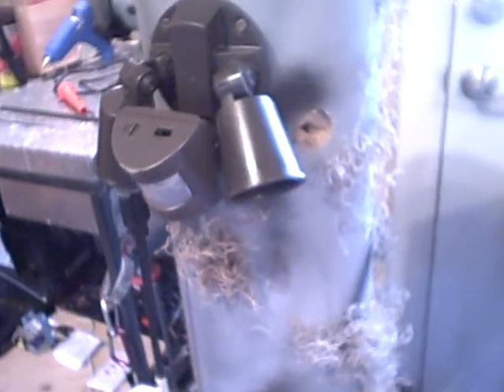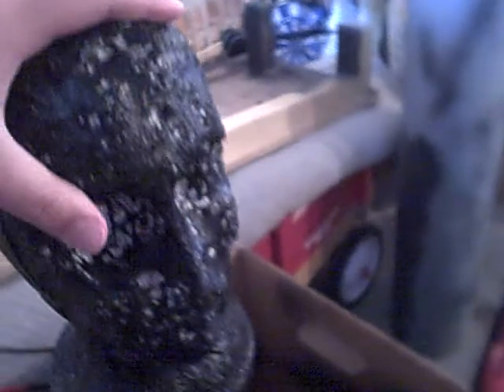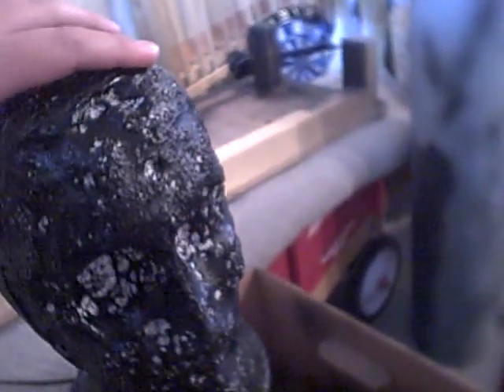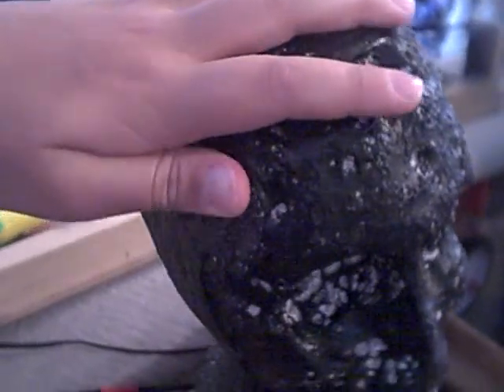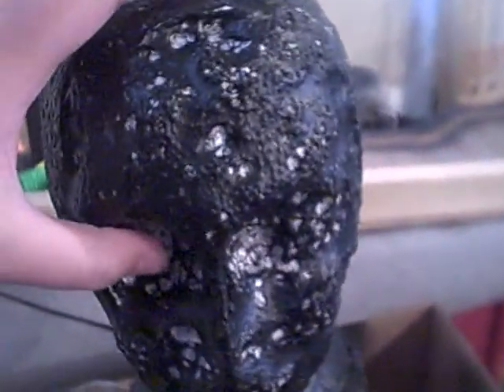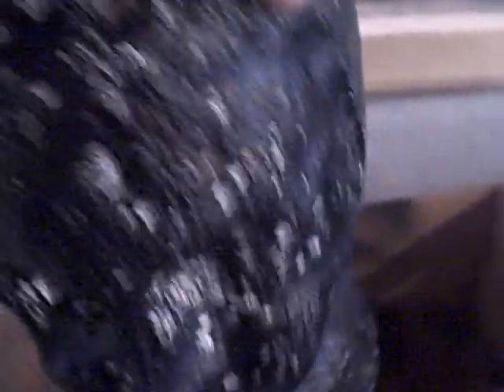Halloween props 2010 - part 1